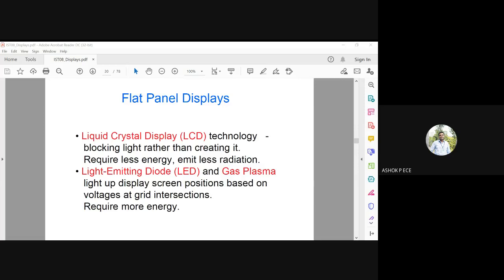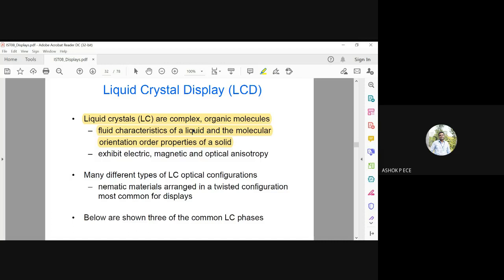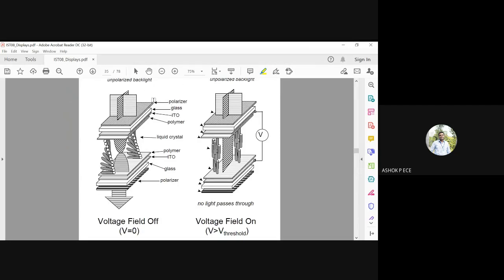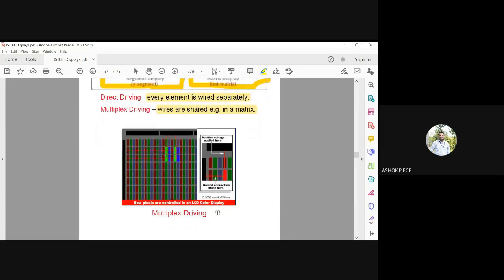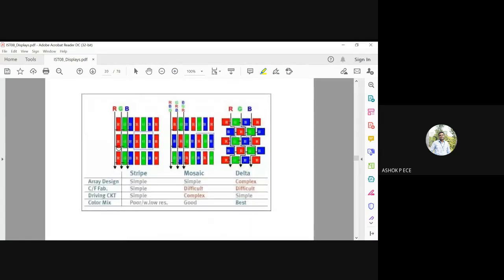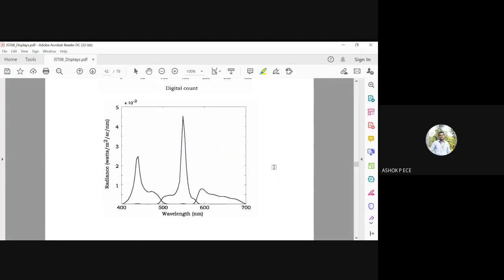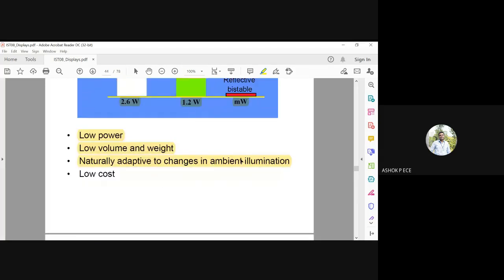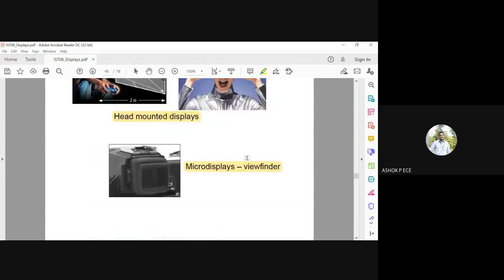Consumer Electronics | Lecture-2 | LIQUID CRYSTAL DISPLAYS (LCD)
0:00 -- 2:30 CONVENTIONAL CRT DISPLAYS
2:31 -- 4:23 BASICS OF FLAT PANEL DISPLAYS (LED & LCD)
4:24 -- 9:04 LIQUID CRYSTAL DISPLAYS (LCD)
9:05 -- 11:50 LCD POLARIZATION
11:51 -- 14:40 LCD VOLTAGE CONTROL
14:41 -- 16:51 LCD SYSTEM IN REALITY
16:52 -- 19:28 DIRECT VS MULTIPLEX DRIVING
19:29 -- 24:31 PASSIVE VS ACTIVE MATRIX
24:32 -- 29:26 COLOR ARRAY ORGANIZATION OPTIONS
29:27 -- 30:24 COLOR PIXELS IN LCD DEVICES
30:25 -- 32:35 LCD CALIBRATION ISSUES
32:36 -- 33:47 OPENED UP LCD
33:48 -- 36:28 REFLECTIVE COLOR DISPLAYS
36:29 -- 43:19 LIQUID CRYSTALS ON SILICON (LCOS)